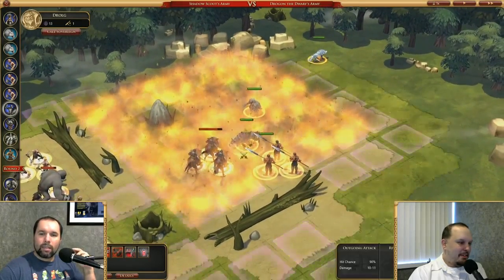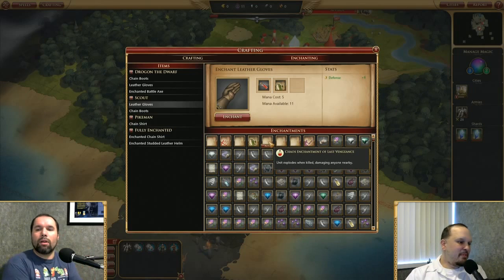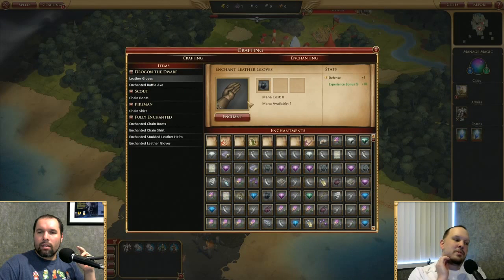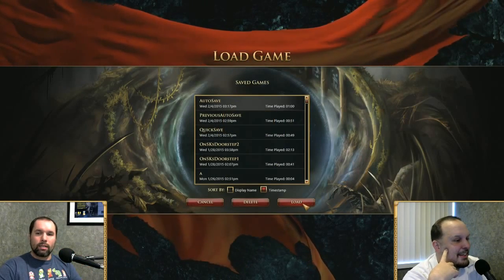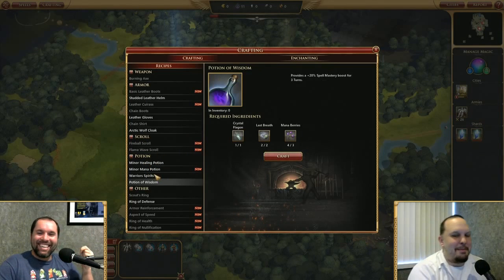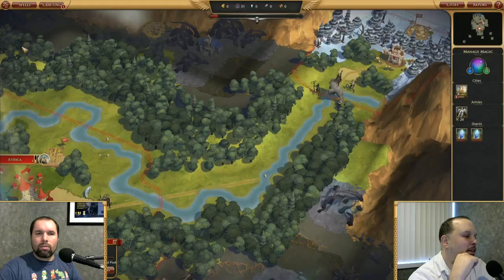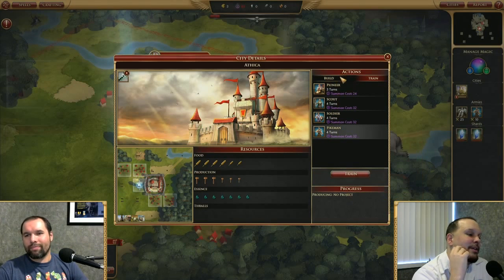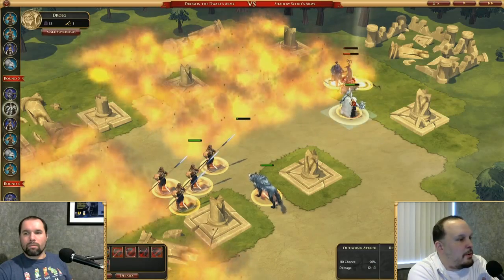Sorcerer King Dev Stream - February 4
Designer Scott Tykoski shows off the upcoming Sorcerer King beta 4 and receives criticism from Adam about his playing style.